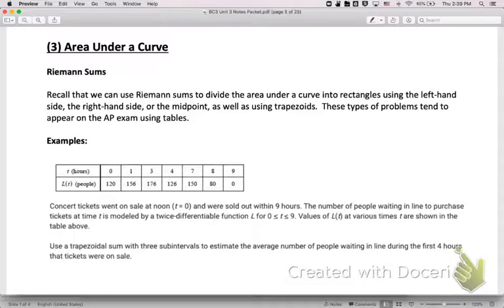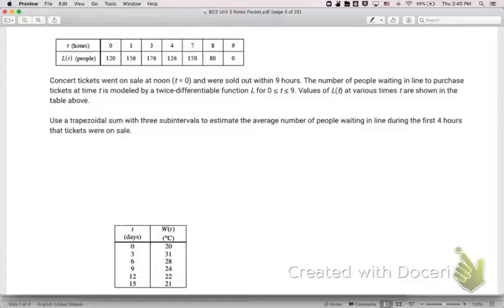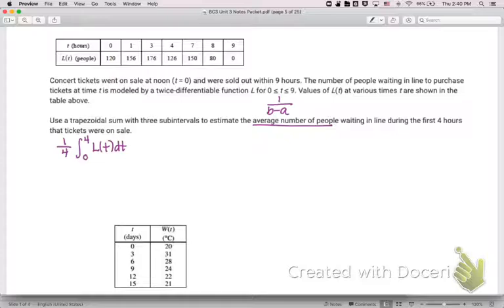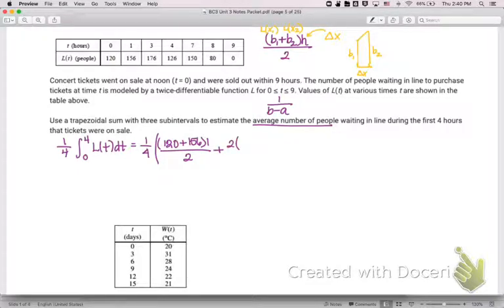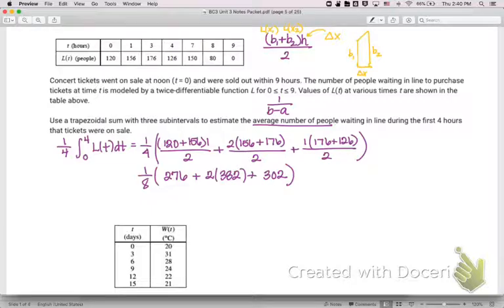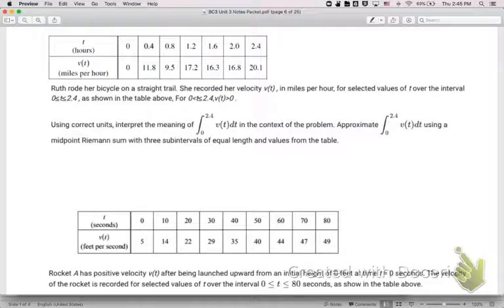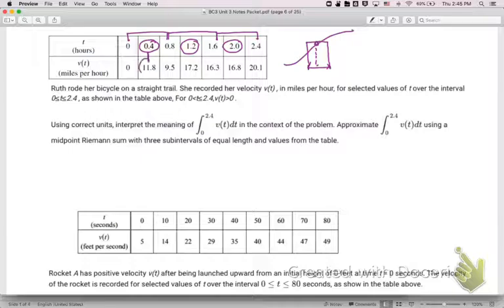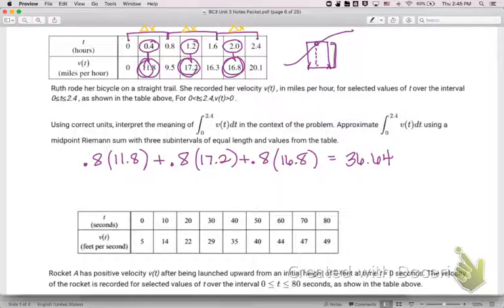3.3 Riemann Sums (BC)